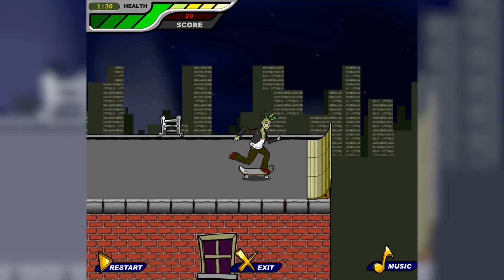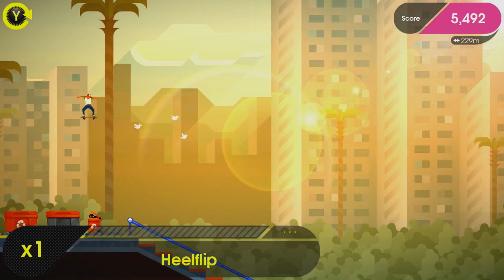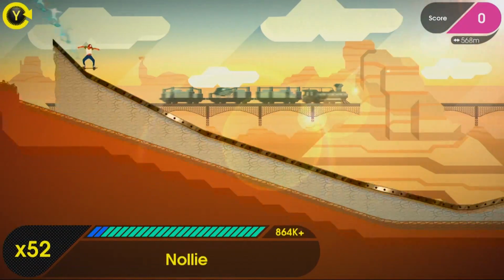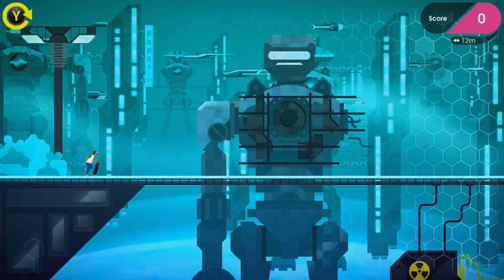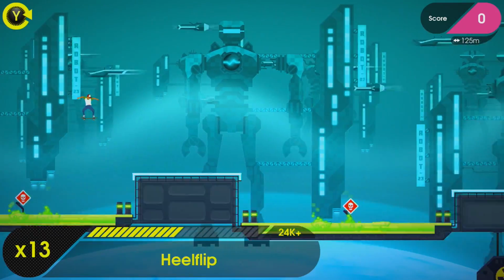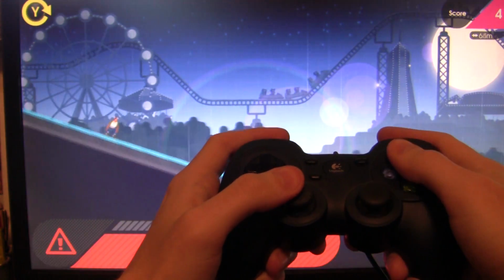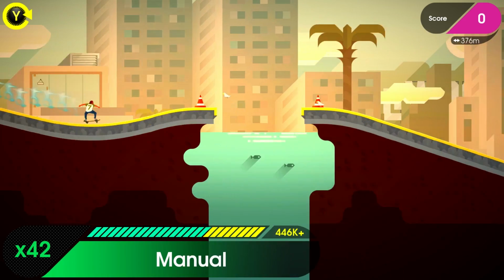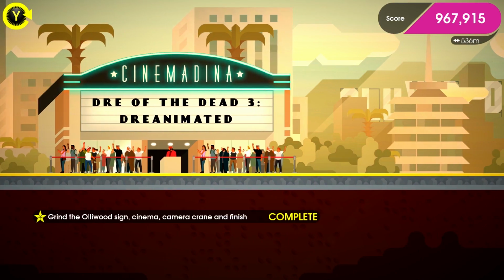Review: OlliOlli2: Welcome to Olliwood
OlliOlli 2 is a fun game, and I would definitely buy it again as part of the OlliOlli: Epic Combo Edition if I had a PS4.

I was able to get my consistency up up double heelflips a little bit after I finished recording. The secret is to move your stick over, THEN hit the left bumper. I was trying to do both at the same. Now I can do the trick one try in 20 instead of one in a hundred. It's still unreasonably difficult, though.

I had to use a few different methods to screen-capture the game, and the framerate can get jumpy in the footage. But the game itself runs perfectly.